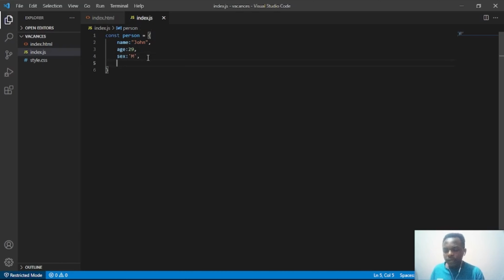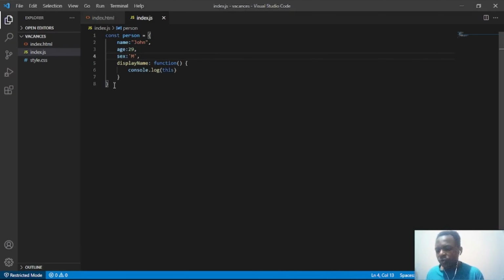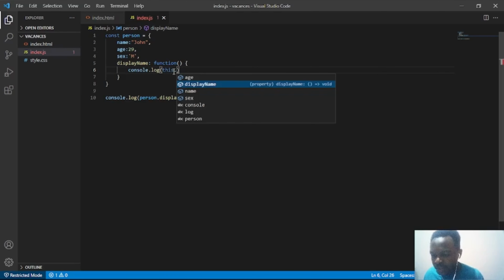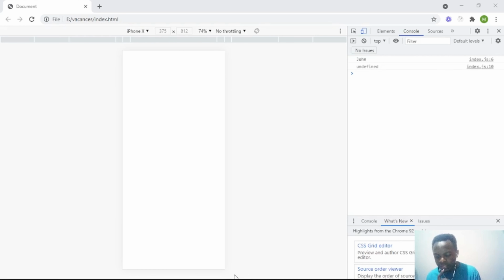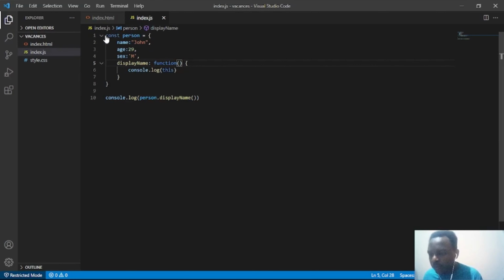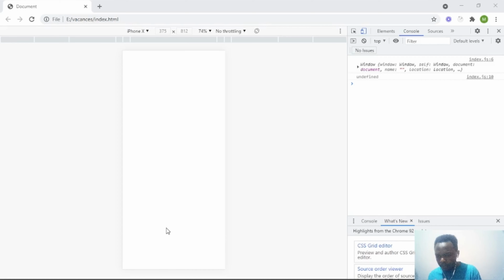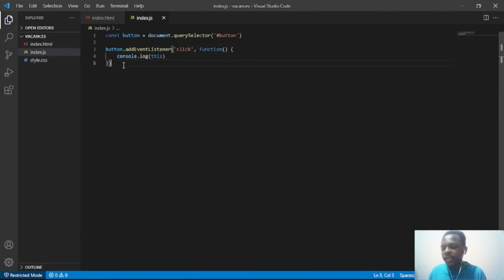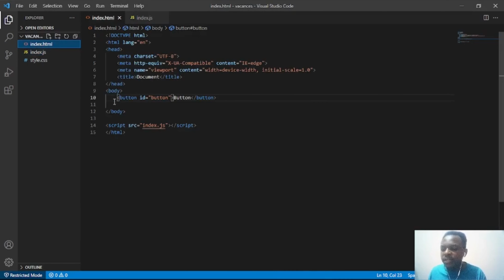« THIS » keyword in JavaScript || JavaScript tutorial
In this video I’m talking about the «THIS » keyword in JavaScript ! The THIS keyword refers to the object it belongs to .
These are the three use cases of that keyword
-Used in an object
-Used in a function
-used in an event